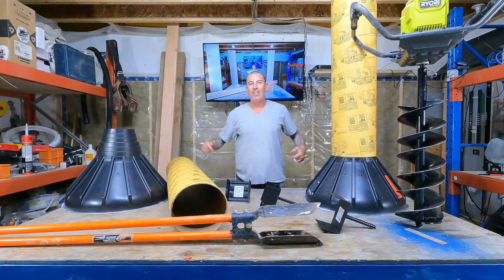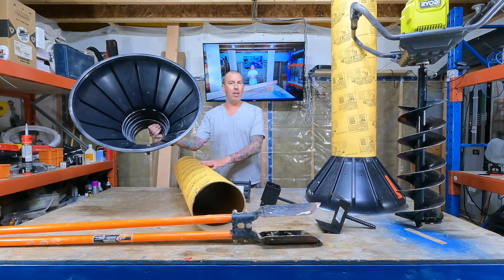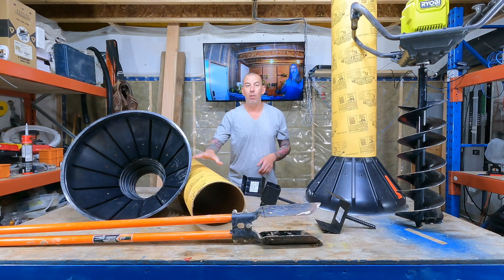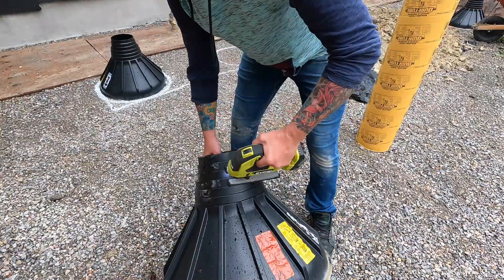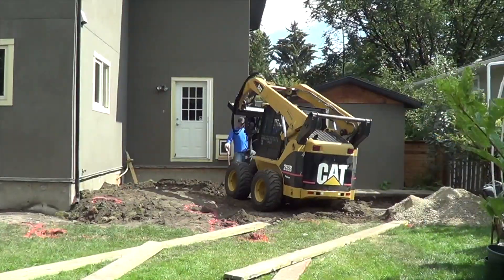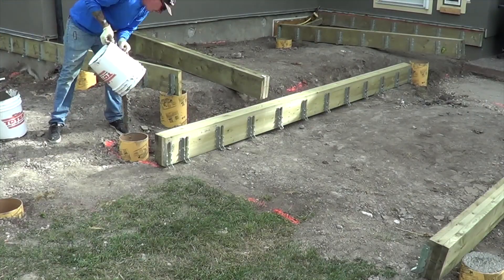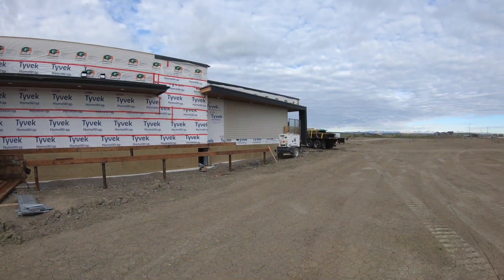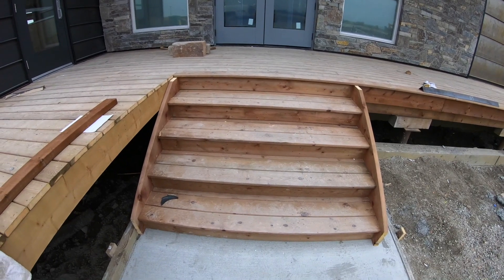DECK FOUNDATIONS 101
Are you building a deck? or just want to know more about deck foundations. Follow the Construction Coach to 4 different job sites highlighing some different methods and types of foundations or piles.